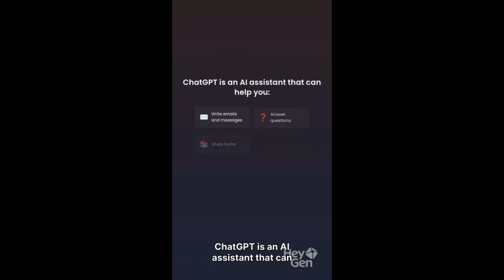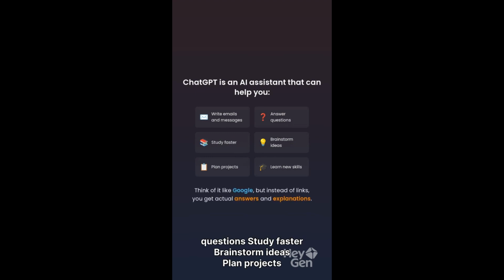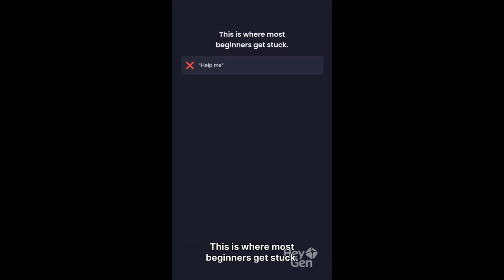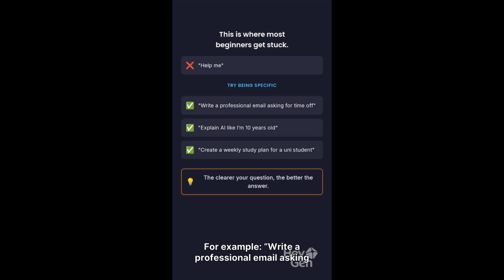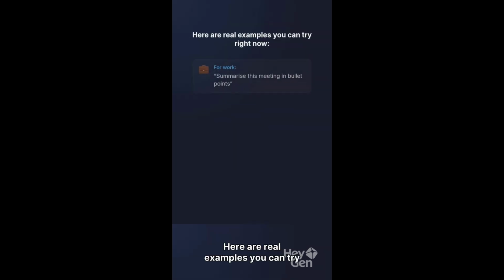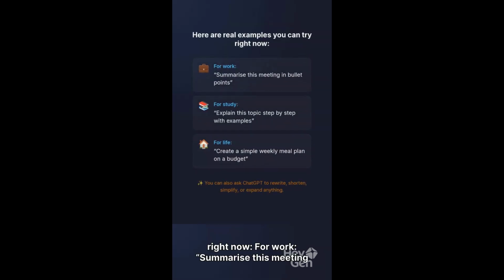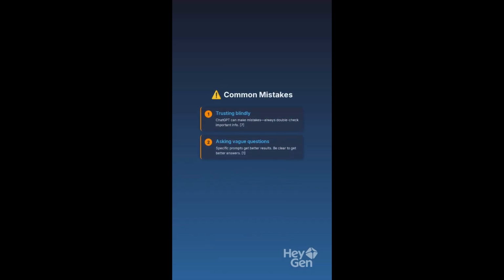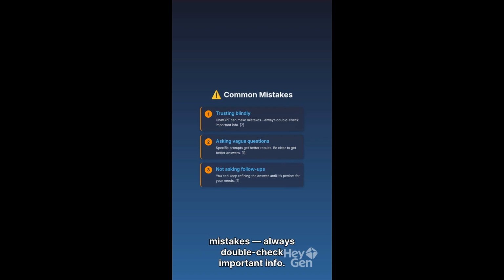How to Use ChatGPT as a Beginner (Step-by-Step Tutorial)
Welcome to Roper AI Lab 🚀

In this step-by-step tutorial, I’ll show you exactly how to use ChatGPT as a beginner, even if you’ve never used AI before.

You’ll learn:
✔ What ChatGPT is and how it works
✔ How to sign up for ChatGPT (free)
✔ How to ask better questions for better results
✔ Real examples you can use for work, study, and everyday life

ChatGPT is one of the most powerful AI tools available right now — and once you know how to use it properly, it can save you hours every week.